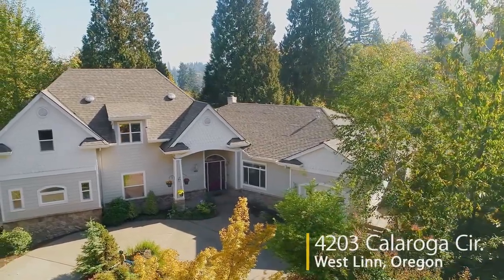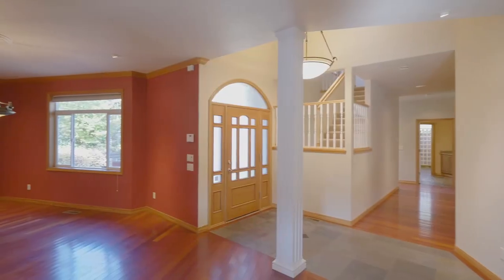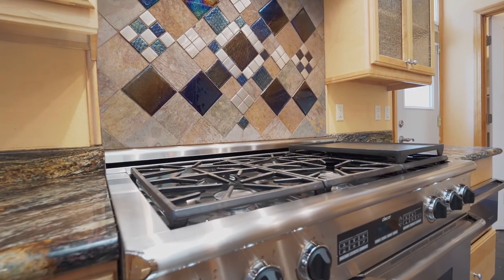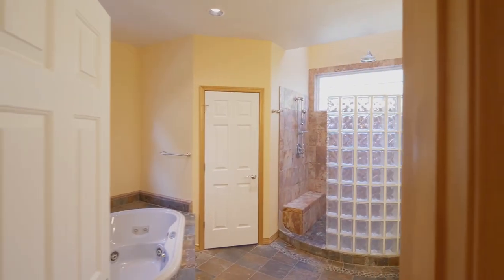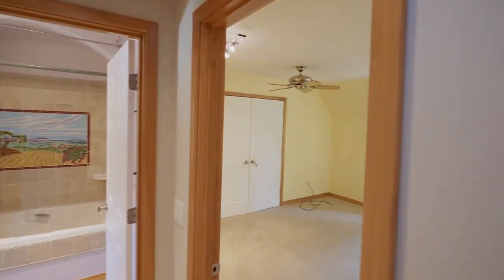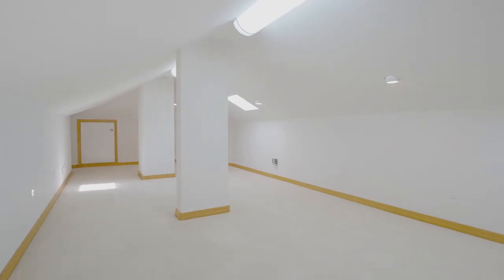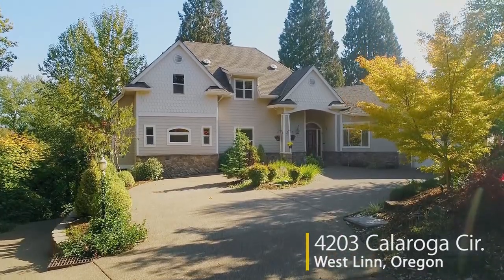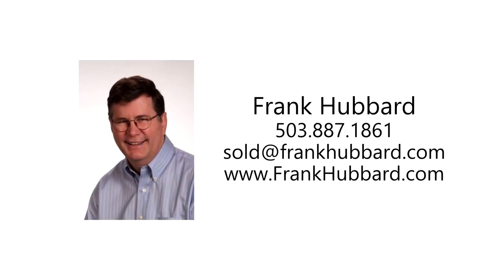Exceptional Home in Private West Linn Location ~ Video of 4203 Calaroga Circle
Gorgeous, updated home with 5 car garage on quiet, private drive. Brazillian cherry hardwoods, artistic custom tile, gourmet kitchen with 4 Dacor ovens, pantry, wine room. Contact Frank Hubbard with Equity Oregon Real Estate for more info or your personal tour.